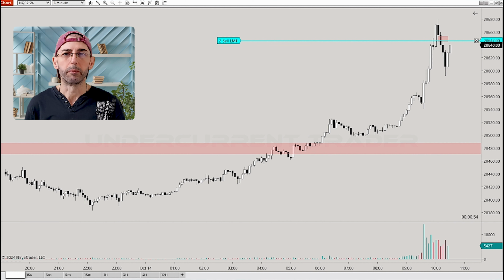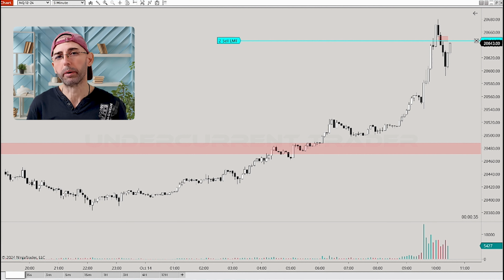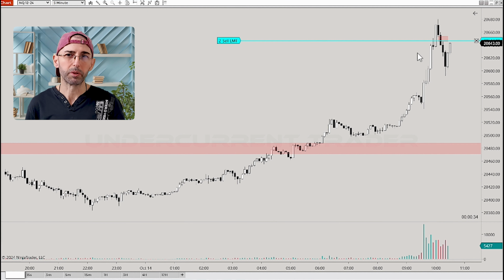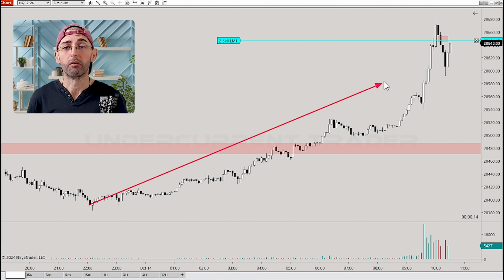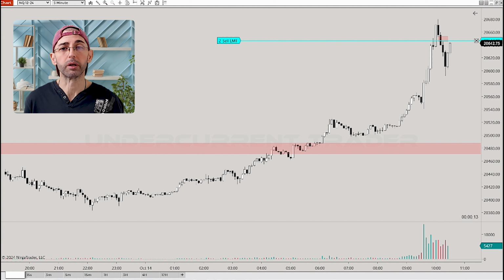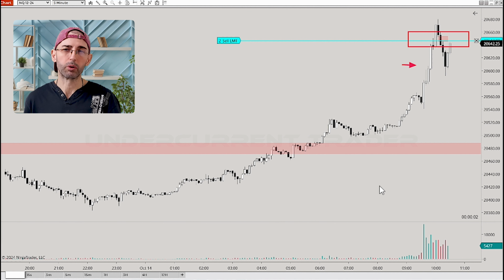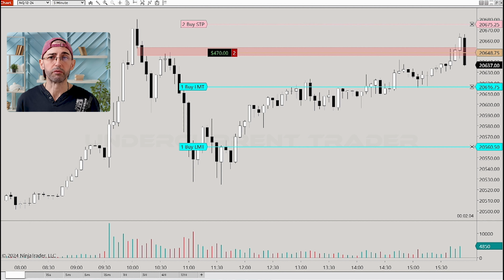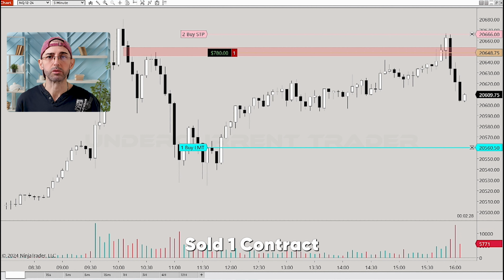Price Action Secrets Hiding in Plain Sight: Pure Chart Reading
In this video, I'll guide you through a couple NQ trades. Together, we'll break down each key move, giving you an insider's look at how I identify those high probability setups and watch them play out live on the market stage.

Platform: NinjaTrader